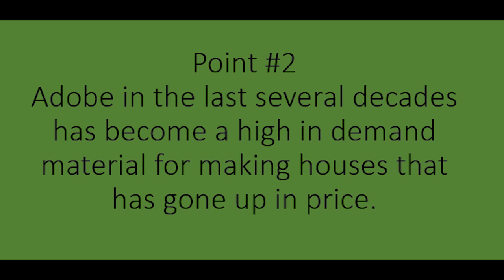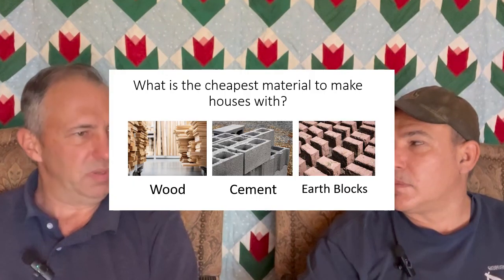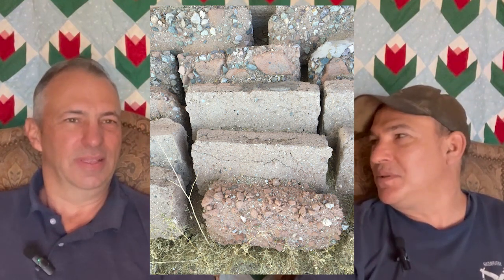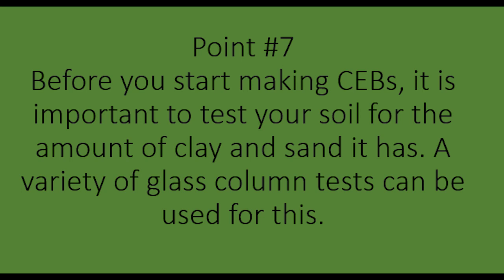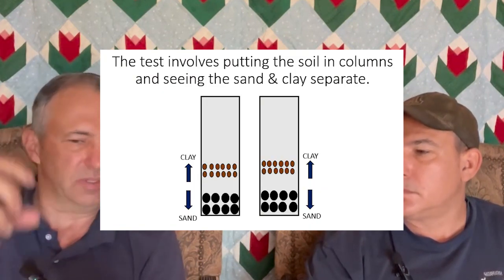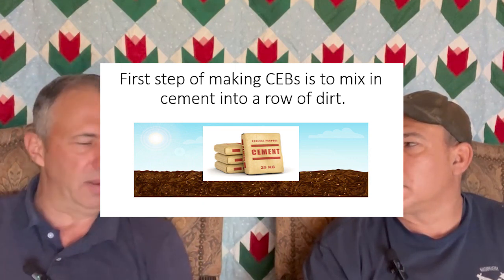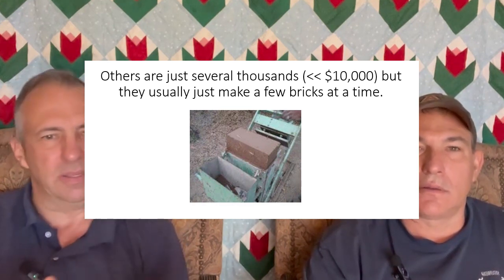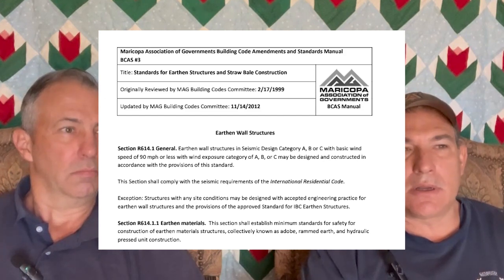What is involved with making adobe & earth blocks for energy efficiency and climate change in homes.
In this video we get into more detail regarding the construction of adobe or compressed earth blocks that are used for making homes. Frank himself has made adobe blocks using simple wood forms and mixing dirt, water and cement, straw or gravel together. He goes into more detail about how he made these earth blocks. Making compressed earth blocks usually requires machines that can do this. Homes are a bit more expensive if you buy the blocks made by someone else with these machines. But if you rent a machine and make them yourself, it is estimated that the cost of the home may be cheaper. It is required to test your soil and then adjust it accordingly while afterwards mixing in some cement and adding water while mixing everything in before putting the mixture into a CEB machine. Some counties across the US have building codes just for CEB, rammed earth and adobe houses. So we should be constructing more of these homes in the future.